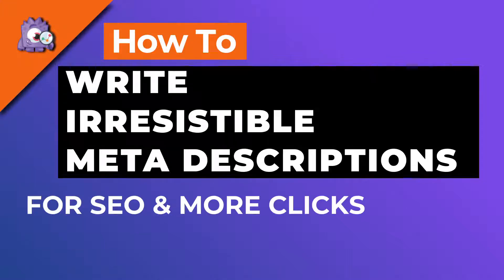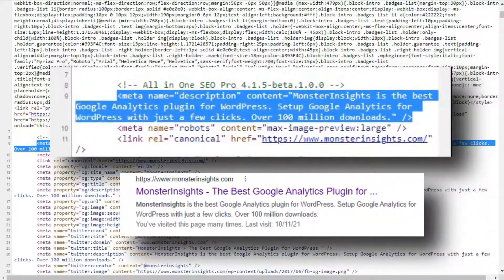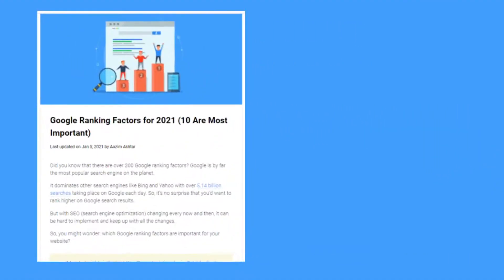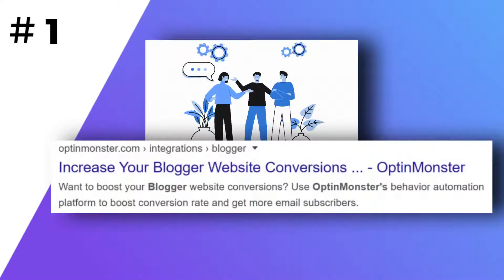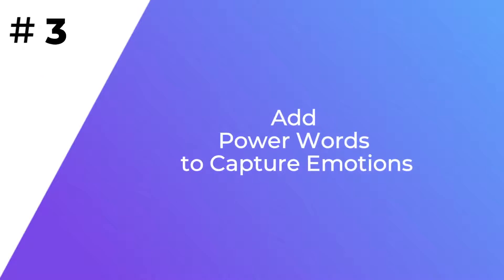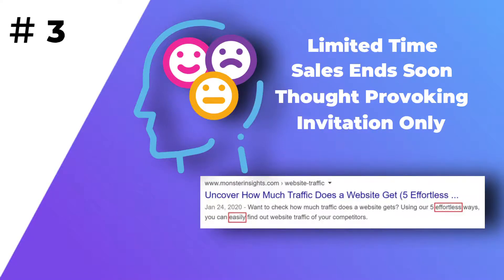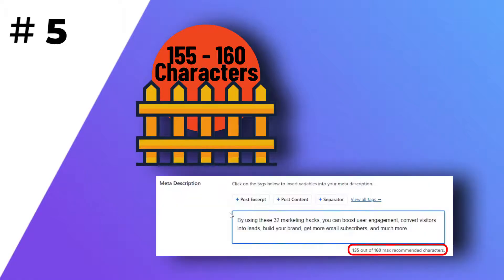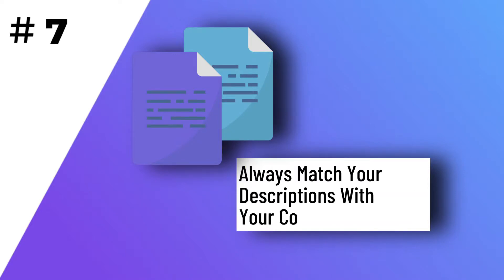How To Write Irresistible Meta Descriptions For SEO And More Clicks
In this video, we'll cover how to write irresistible Meta Descriptions telling readers what to expect from your post, improve your click-through rate, and boost your SEO. A meta description is a snippet that describes the contents of your page. It's a meta tag in HTML and appears on search engine results pages under your meta title and URL.

➤ Timestamps in this video:
00:00 Introduction
00:08 What is a Meta Description?
00:36 Meta Description Length
01:03 Why are Meta Descriptions Important?
01:14 7 Best Practices

* Effortless Ways To Imp[rove CTR in 5 Minutes or Less

* How To Find Your Bounce Rate In Google Analytics